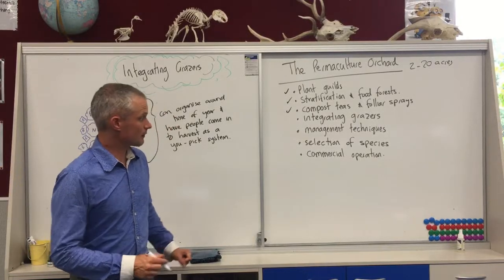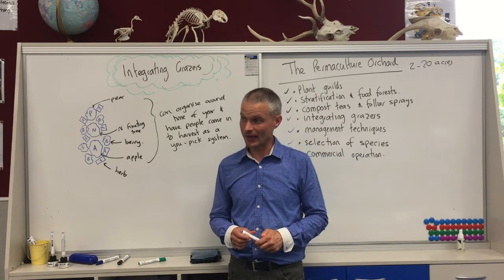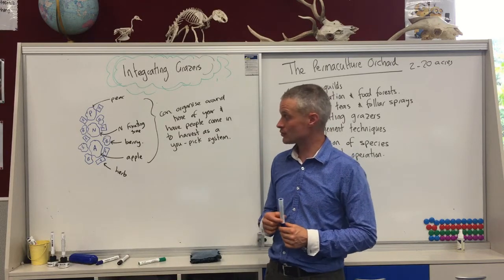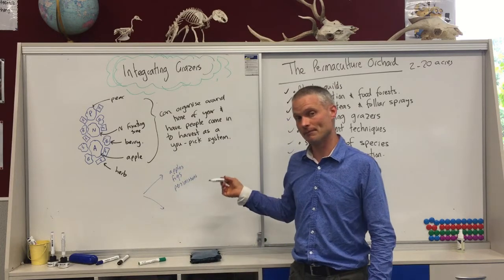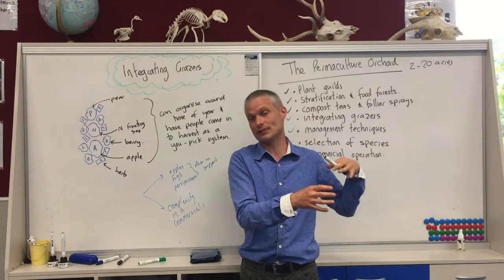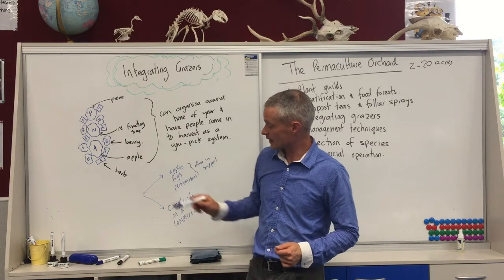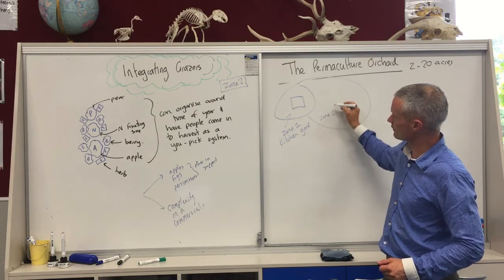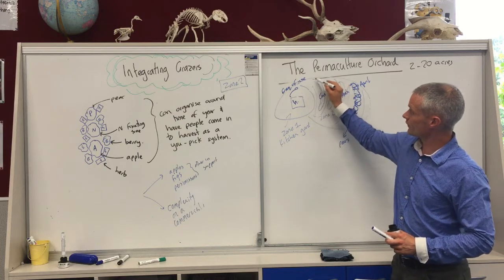Production 5. permaculture orchard design